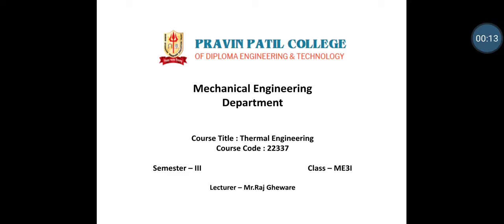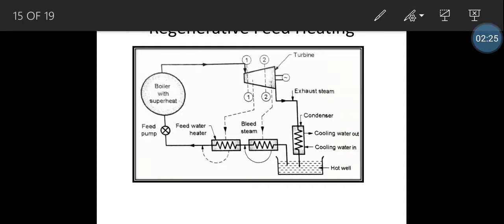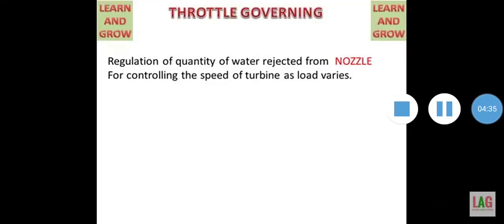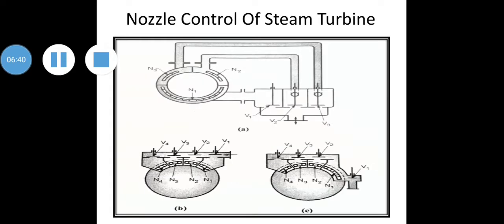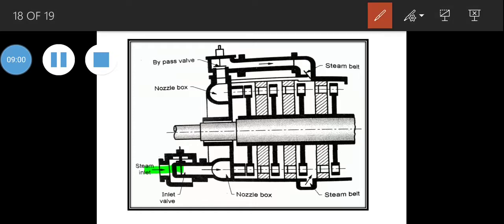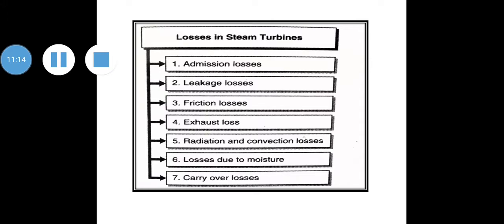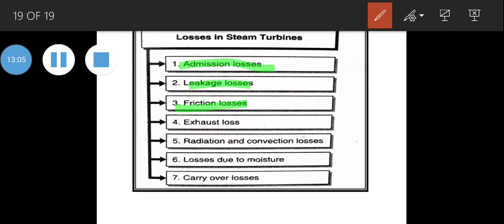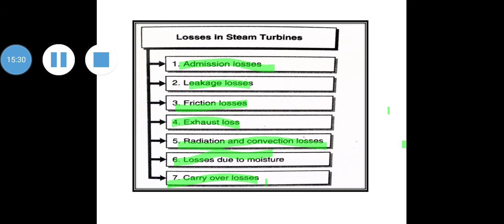Chap 4 part 3